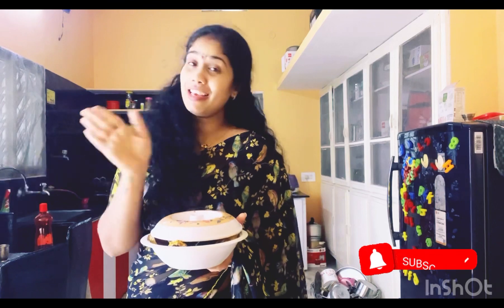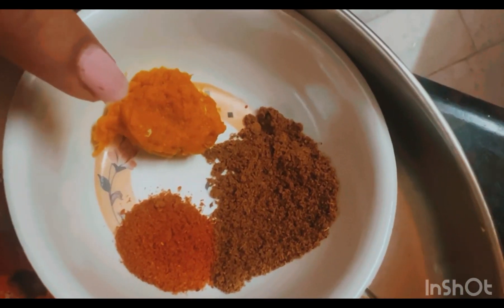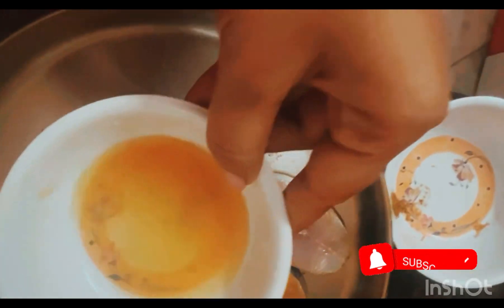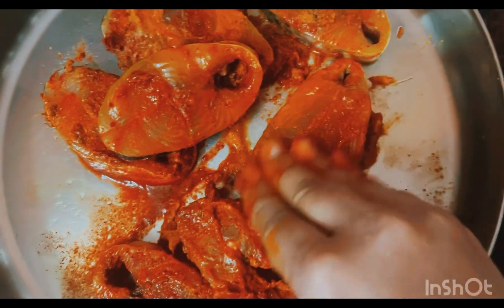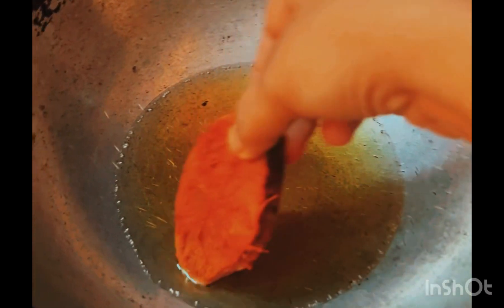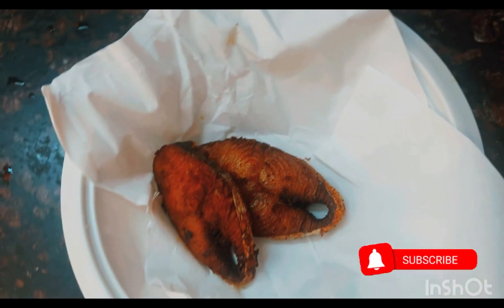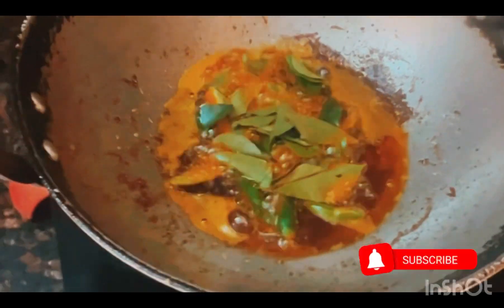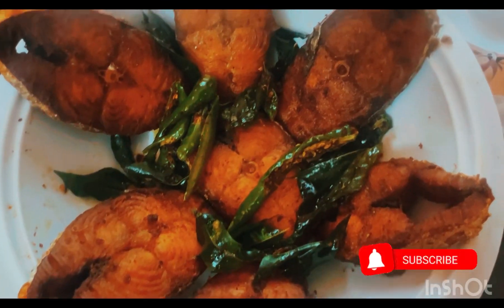నోరూరించే వంజరం చేపల వేపుడు ఏలా తయారు చేసుకోవాలో తెలుసుకుందాం